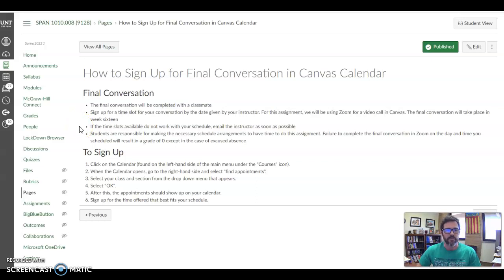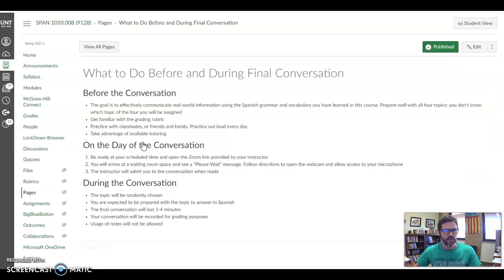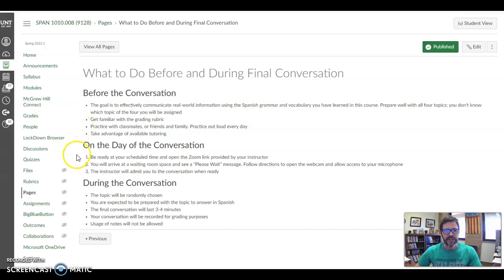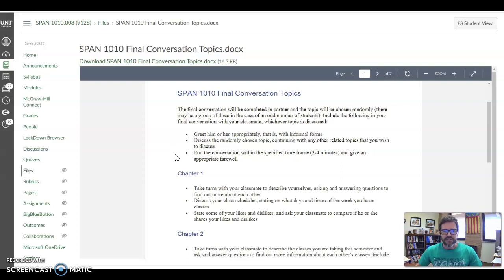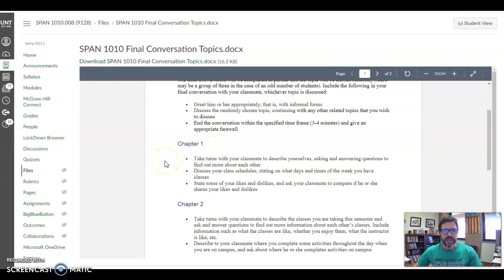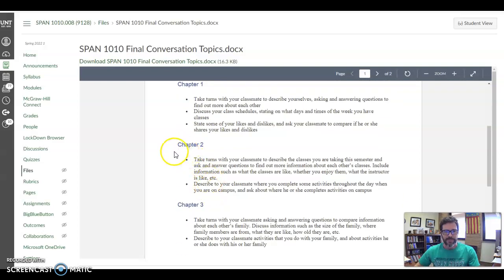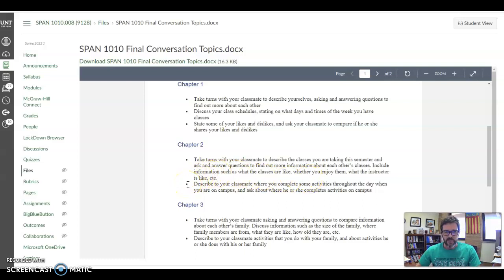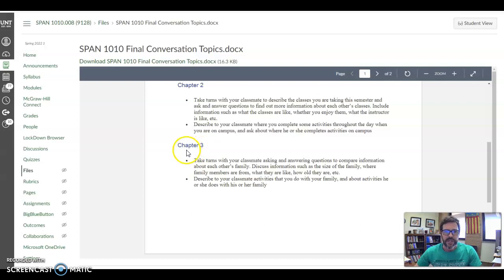SPAN 1010 Final Conversation Guide